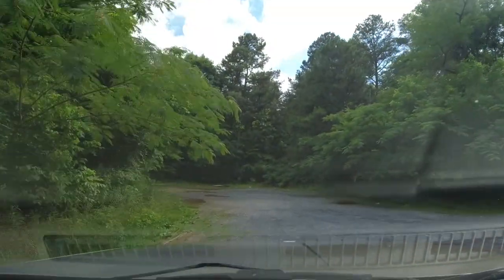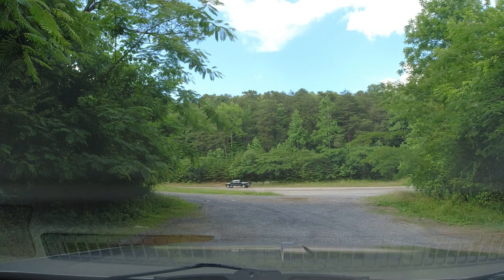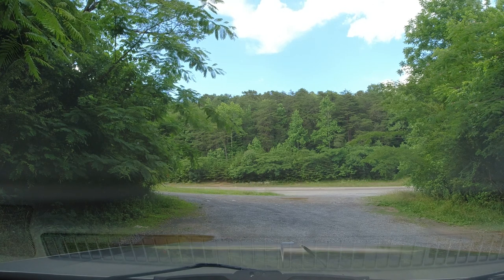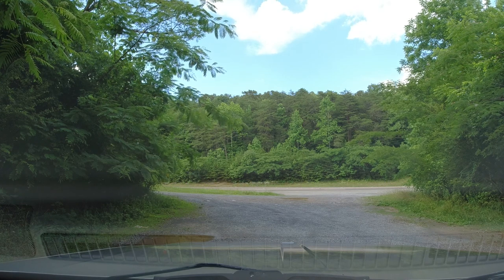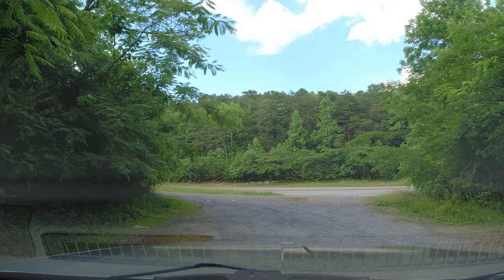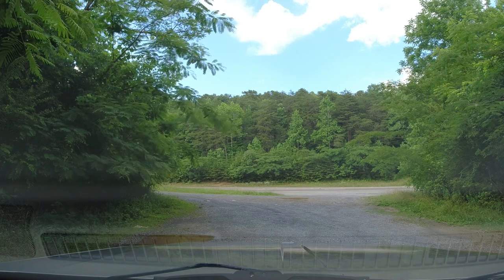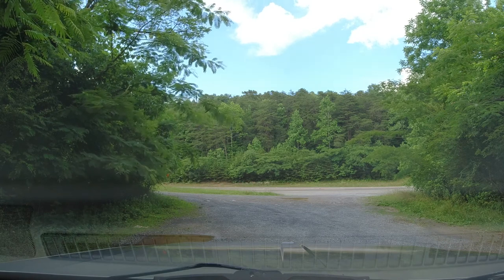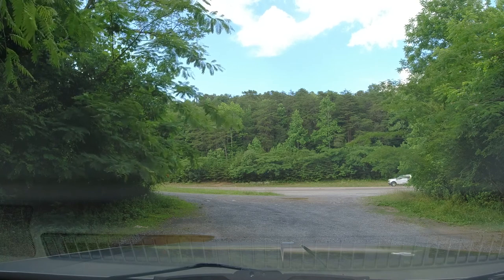Taylor Ridge Mack White Gap US Hwy 27 Monday June 7th 2021 Taylor Ridge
Driving South from Summerville Georgia on US Hwy 27 to Taylor Ridge at Mack White Gap and drone video of both sides of the ridge.